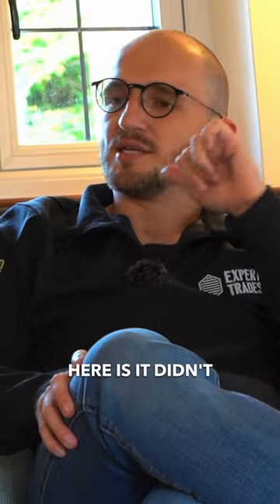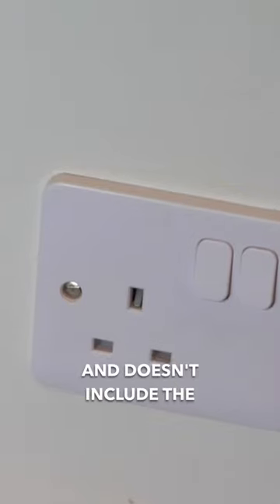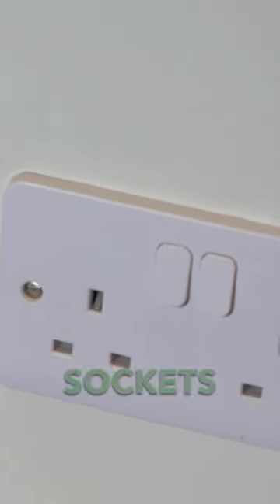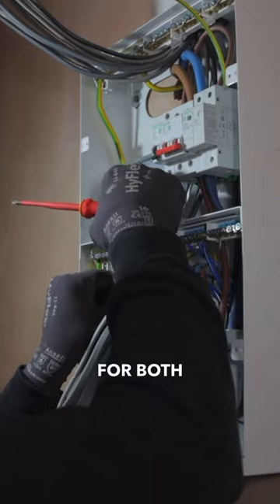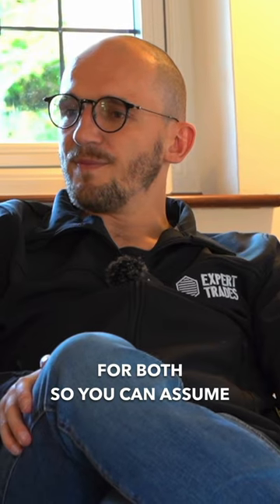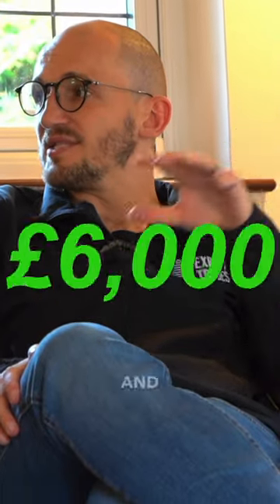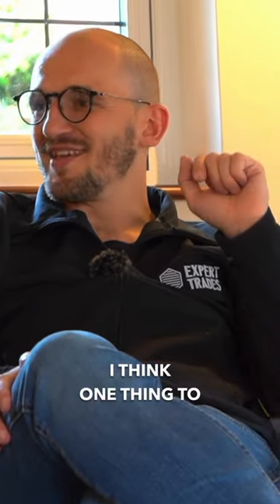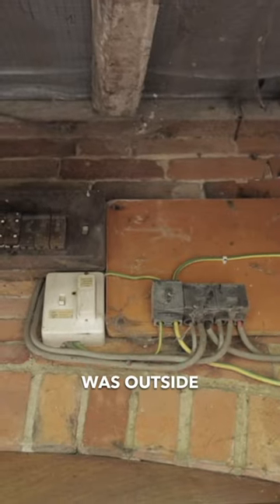How Much Did a Full House Rewire Cost?